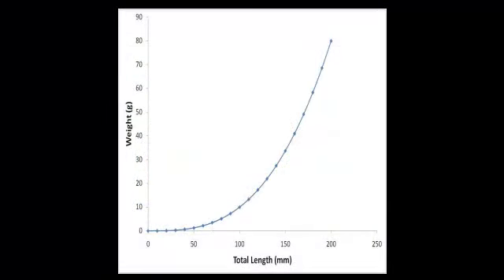FM Lecture 14 - Fish Growth (Part 2)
Fish length vs. fish weight